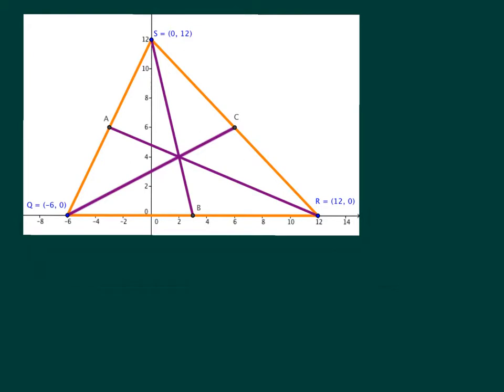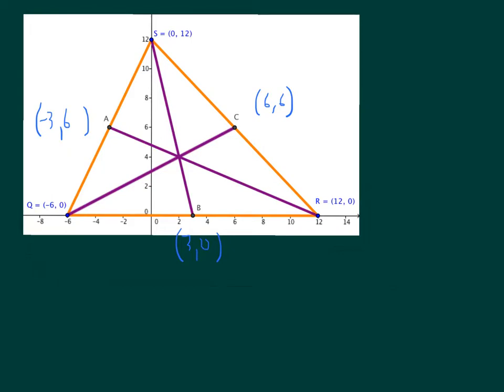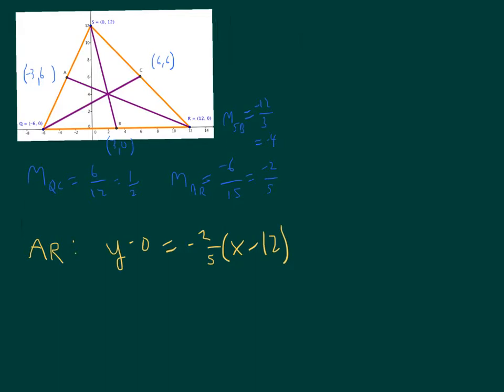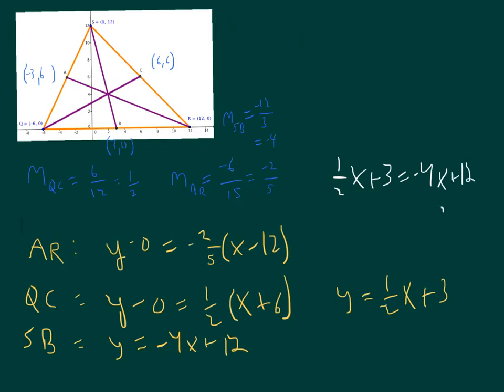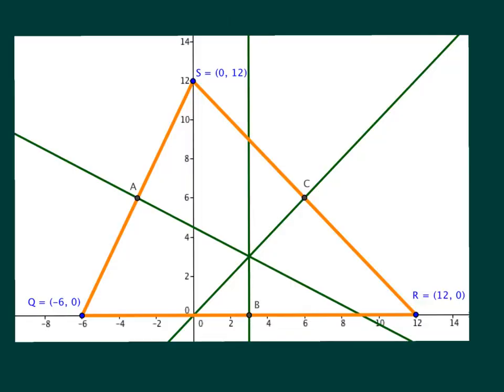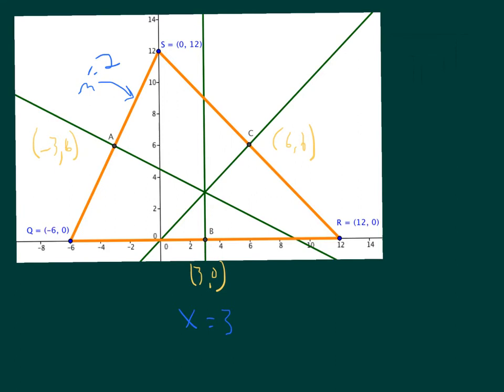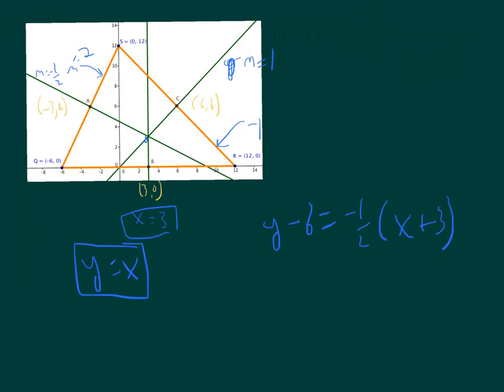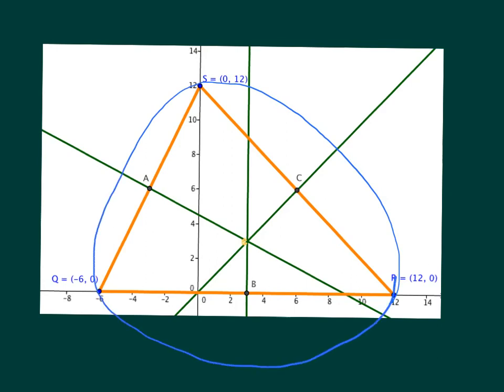GH 13-7 #36, 37